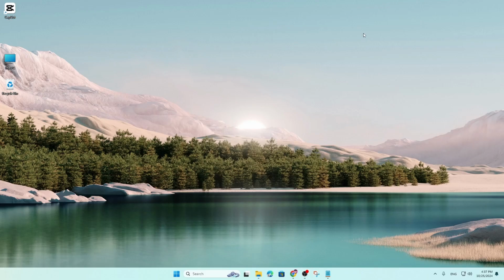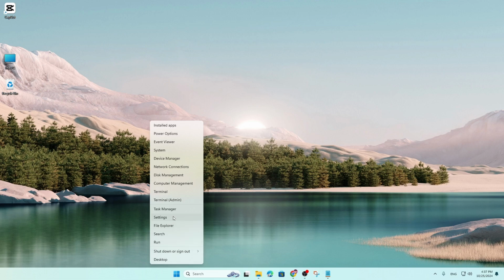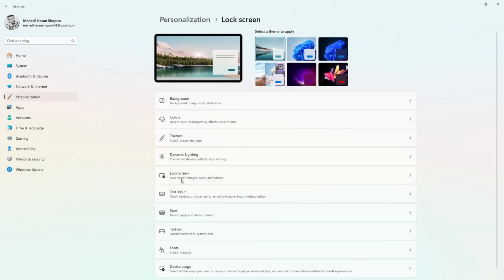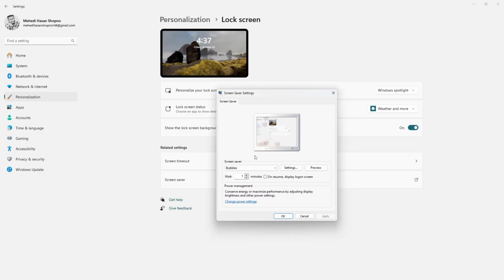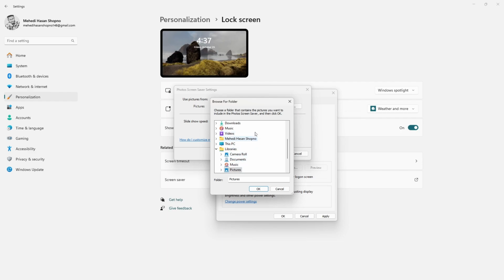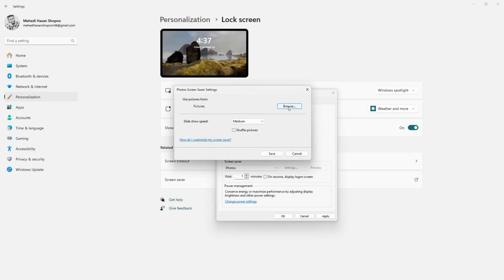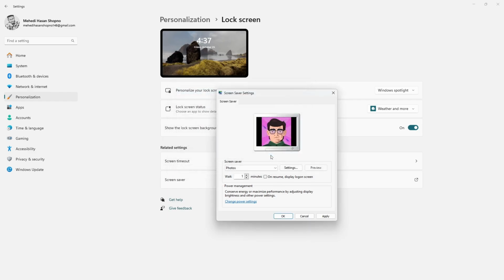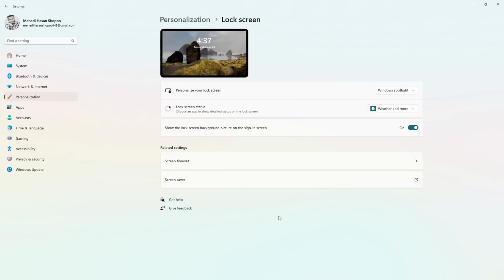How to Set Custom Photos As A Screensaver in Windows 11 (2024) 🌄✨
Want to give your Windows 11 screensaver a personal touch? In this step-by-step guide, I’ll show you how to set your own photos as a screensaver on your Windows 11 PC! Whether you have favorite travel memories, family pictures, or some stunning landscape shots, you can turn them into a beautiful slideshow screensaver with just a few clicks.

📌 In this video, you’ll learn:

How to access screensaver settings in Windows 11
How to select your photo folder for the screensaver
Adjusting slideshow speed and style for your custom screensaver
Transform your PC with your best memories! Let’s get started.